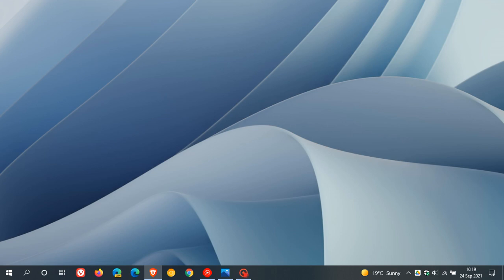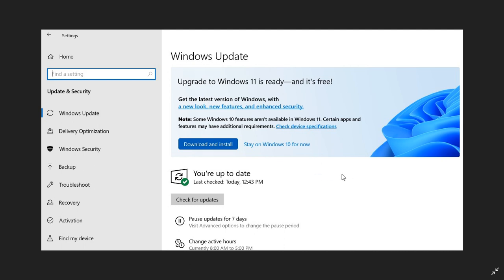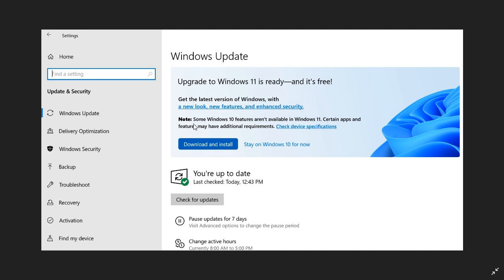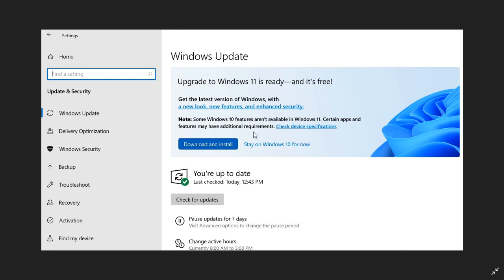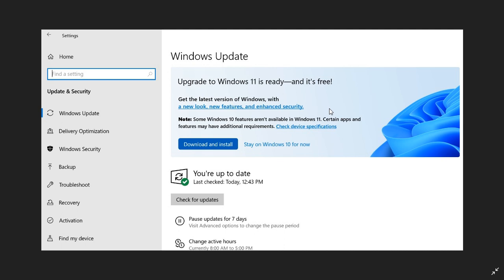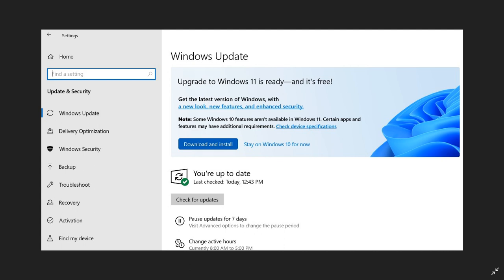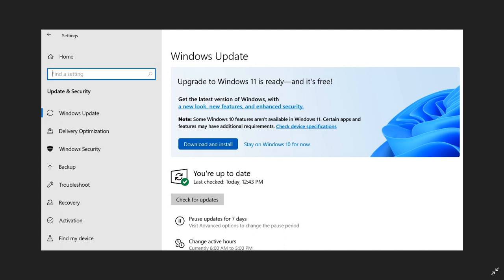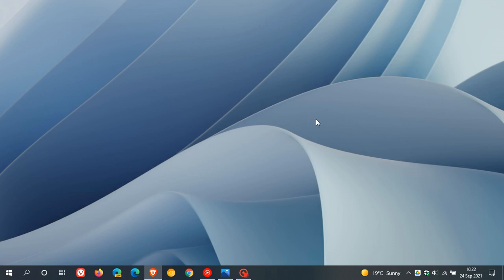Microsoft is getting Windows 11 ready for final release on October 5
Windows 11 Build 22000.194  is now available to insiders who can now download the update from the Release Preview Channel which is basically the final testing before release.